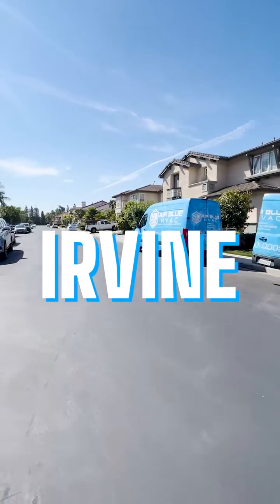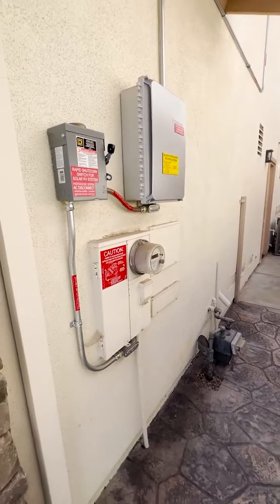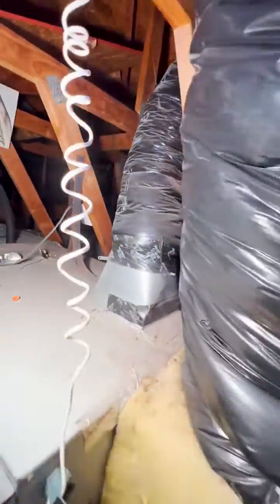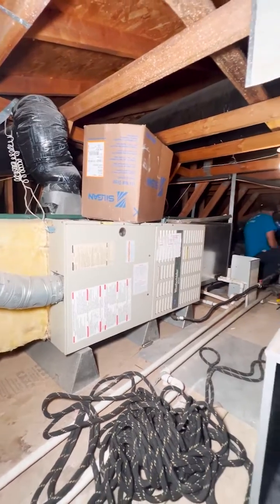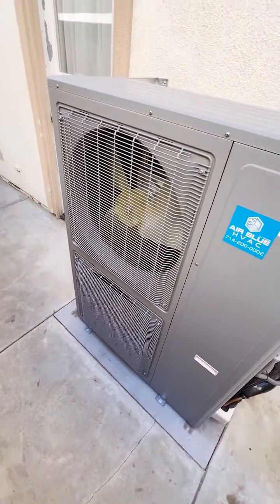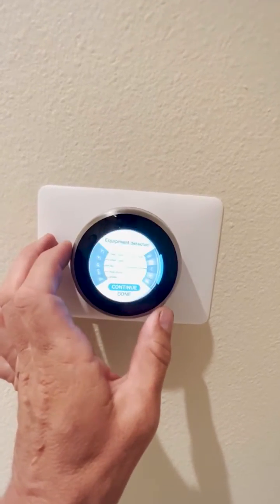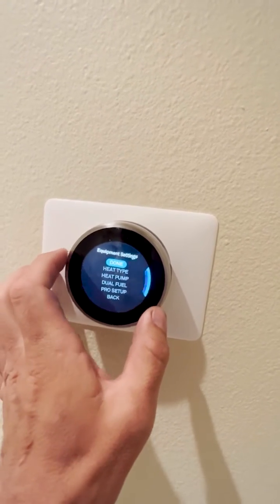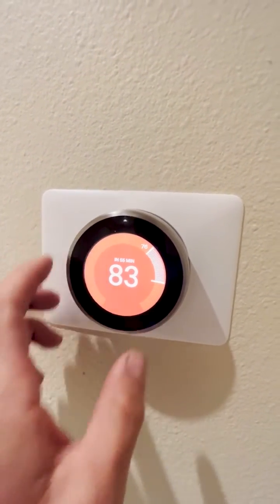Dual fuel Heat pump system installation - Energy Efficiency & Comfort / Irvine California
Join us as we take you through an exciting project in the beautiful city of Irvine, California! We're replacing an outdated Carrier AC unit with a cutting-edge dual fuel heat pump system, providing two-stage heating, two-stage cooling, and the added benefit of gas heating. This combination is perfect for homeowners with solar panels, allowing you to harness free electricity to keep your home comfortable year-round.
We'll introduce you to the indoor unit, a gas furnace from Carrier, which is getting an upgrade with the new Ultra Lonx model from Allied Air, a Lennox company. The video showcases the installation of a brand new furnace and evaporator coil. Additionally, we'll address a common issue with fresh air intake ducts and ensure a proper fix.
For cooling and heating, we've got a dual fuel system, which means you can switch between gas heating and the heat pump for optimal efficiency. Our new outdoor heat pump condenser operates quietly with two-stage functionality and comes with features like UV protection and a service disconnect box with surge protector.
Finally, we'll take a closer look at the thermostat, highlighting the dual fuel setup options for seamless control of your heating system. Whether you want the gas heater or the heat pump to run, we'll guide you through the settings to ensure your home stays cozy and energy-efficient.

Upgrading to a Dual Fuel Heat Pump System in Irvine - Energy Efficiency & Comfort